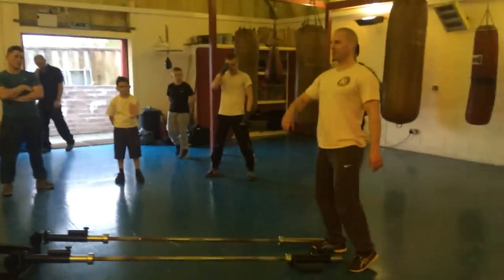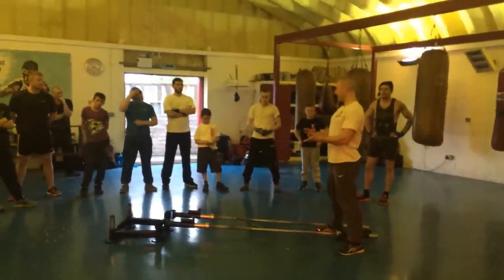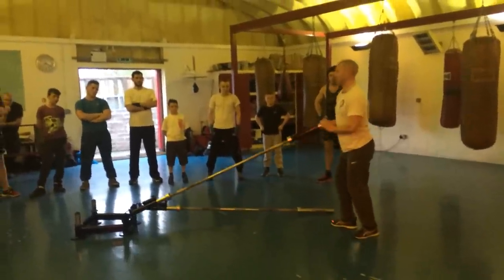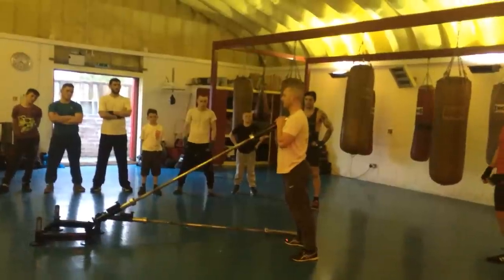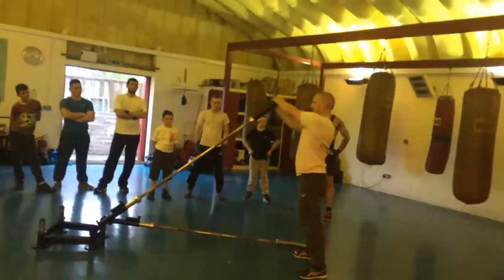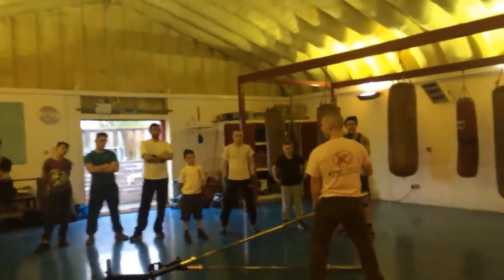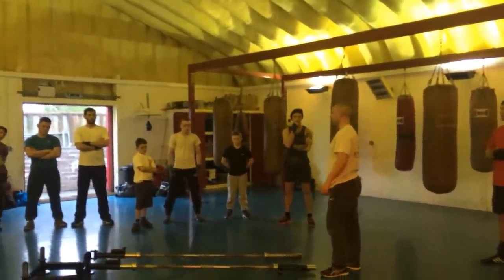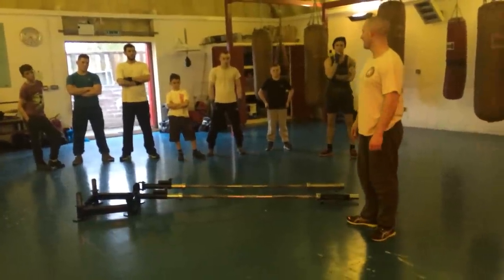Smelters Boxing Club Visit and Landmine Tutorial, inc. Lever W-Press (U-Press/ Bembridge Press)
Our local not-for-profit Smelters Boxing Club (Avonmouth, UK) asked me to pop in and show them some exercises for their new landmine. Here's the recording from their Head Coach Garry Cave. I'm sure they will give it a go now - it's one of my favourites on the landmine. by sharing us online. The landmine was provided courtesy of